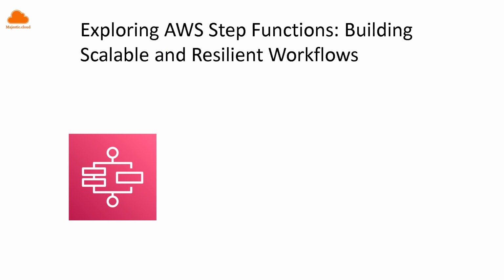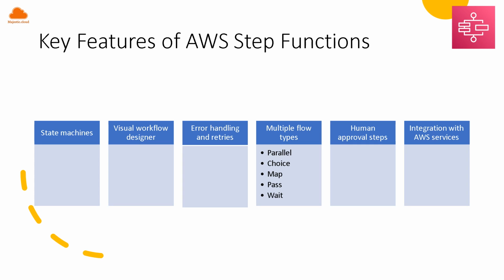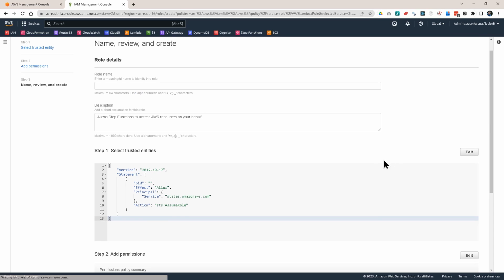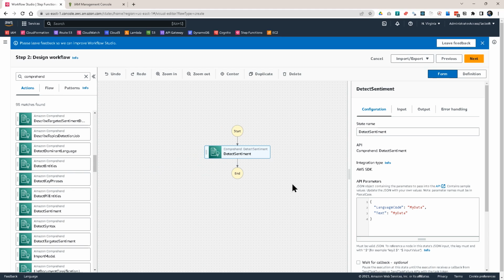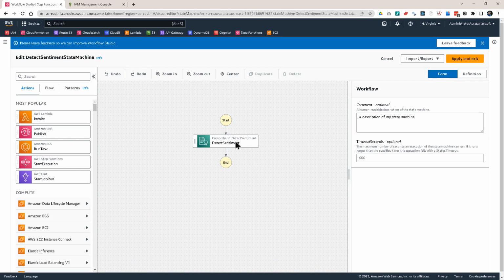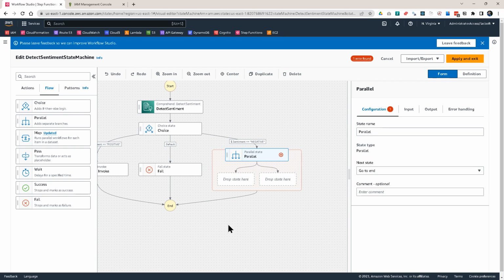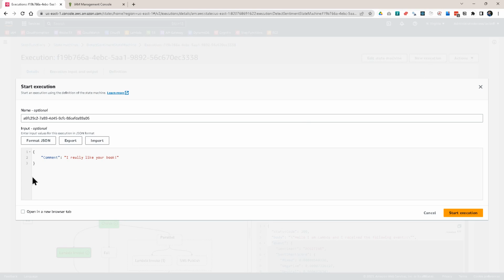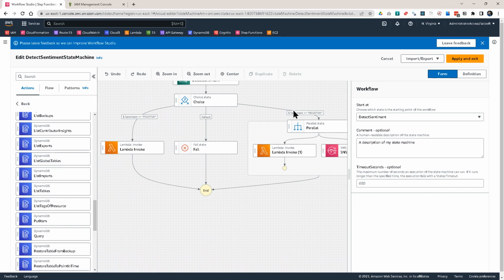Getting started with AWS Step Functions - simplifying workflow orchestration with state machines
In today's video I will be telling you about AWS Step Functions which is a fully managed service that allows you to coordinate and orchestrate your microservices and serverless applications. It provides an intuitive way to design, visualize, and execute workflows using a declarative JSON-based language. With AWS Step Functions, you can easily build robust, scalable, and resilient workflows that integrate with a wide range of AWS services.